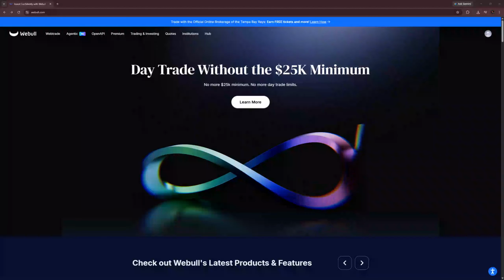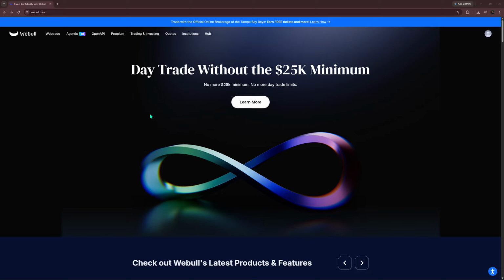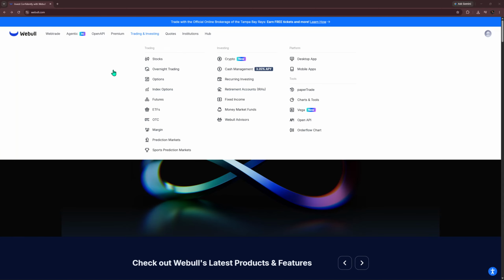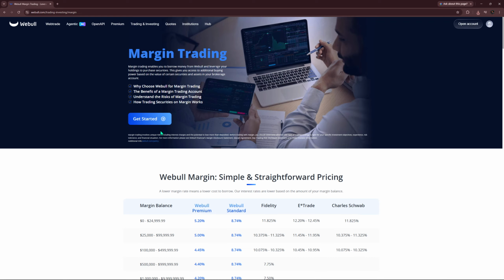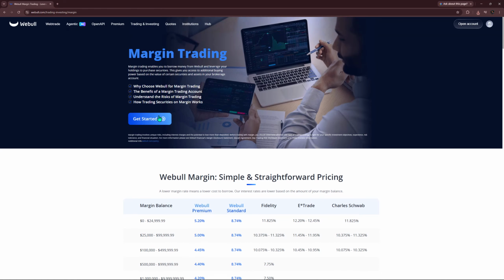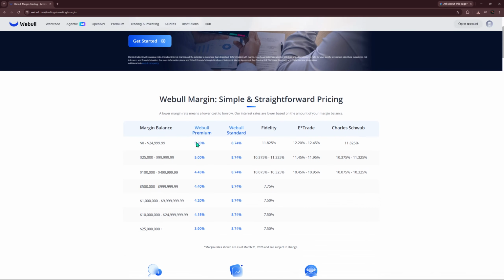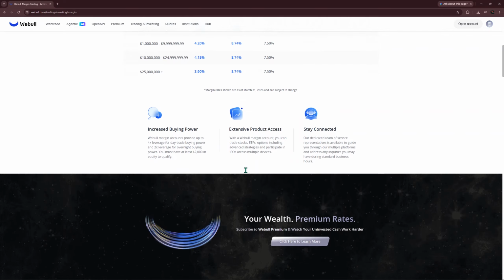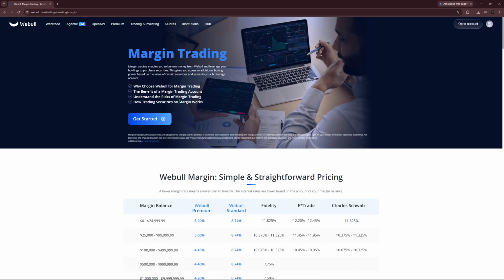How to Use Margin in Webull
In this video, I’ll show you how to use margin in Webull.

The method is very simple and clearly described in the video. By following all the steps, you’ll easily learn how to enable margin trading, understand buying power, place margin trades, monitor your margin balance, and manage the risks associated with trading on margin in Webull.